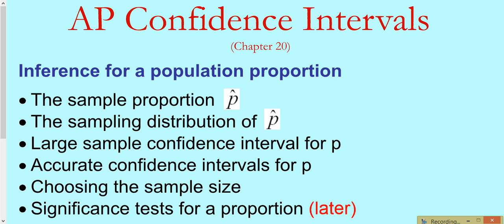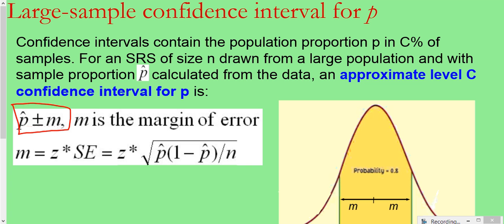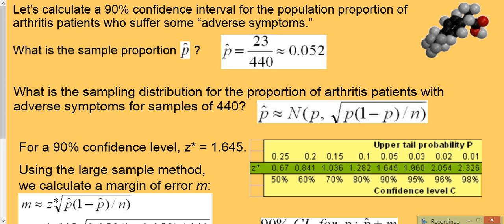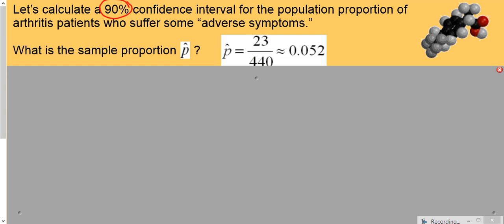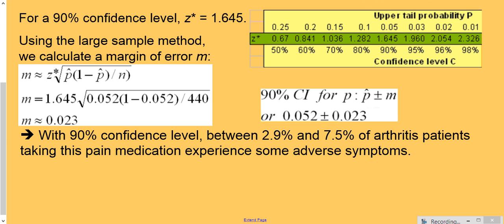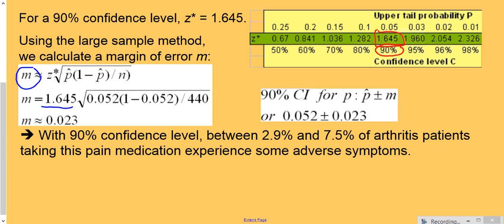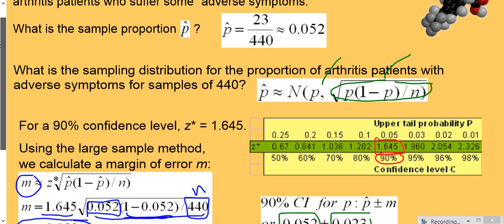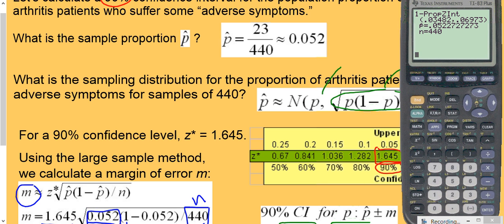AP Ch 20 Large Sample Interval for Proportions